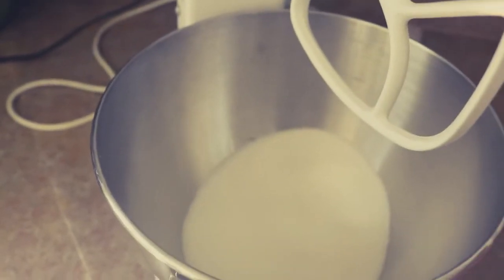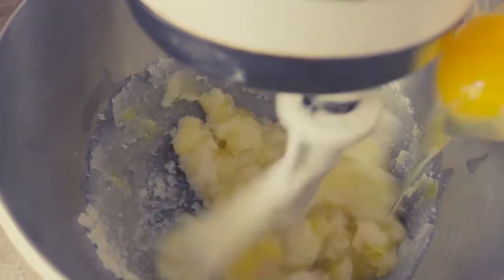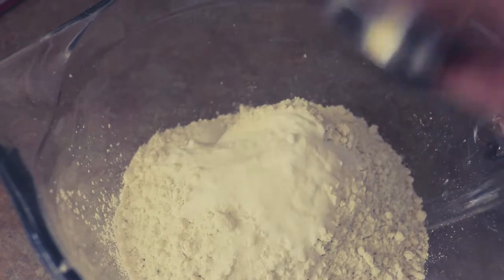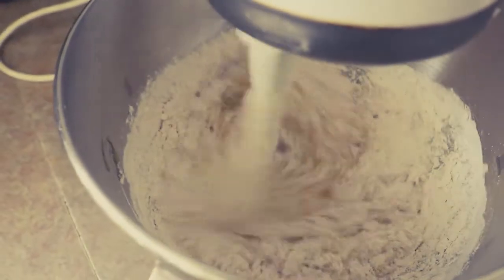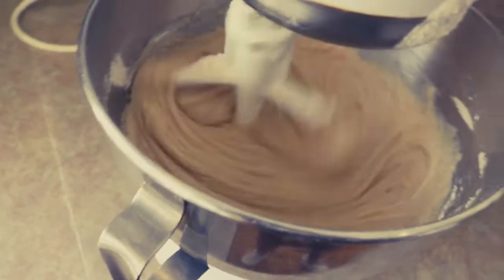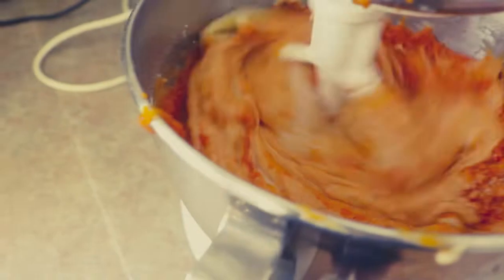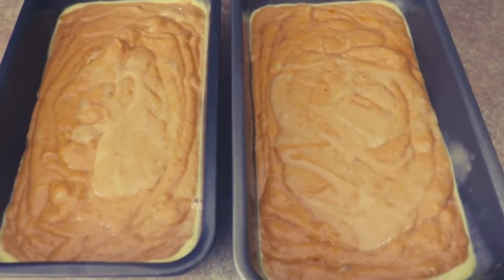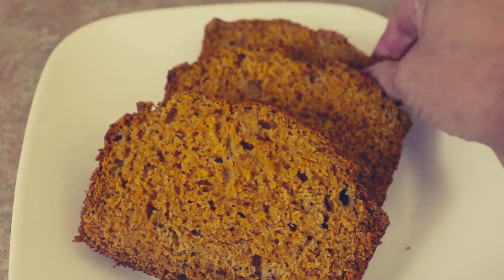How to Make Homemade Pumpkin Bread From Scratch - Simple HOmeamde Pumpkin Bread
Homeamde pumpkin bread from scratch - Hey y'all - we've now hit the 600-video mark! This is our family recipe for delicious, moist, flavorful homemade pumpkin bread. This scratch recipe is one of our favorites - a luscious, moist and flavorful PumpkinBread. It's quick, simple and so very good - Check out this quick video to see this simple, easy recipe - even BeginnerCooks will have great results!

Cast Iron Skillet:

Chef’s Knife:

Cutting Boards: